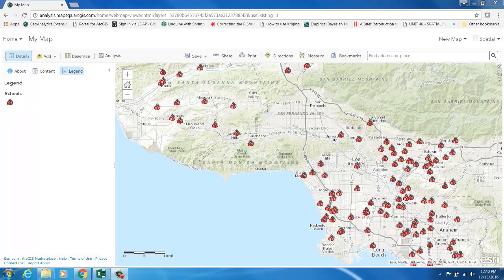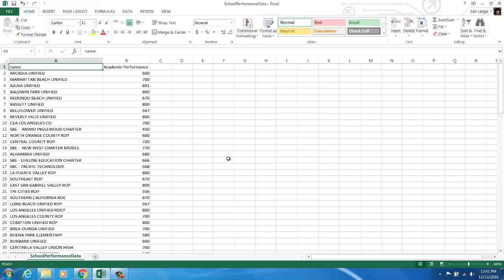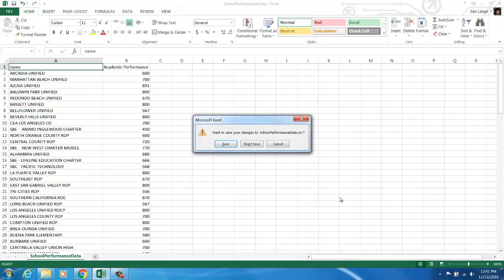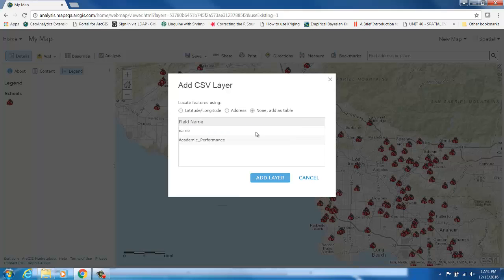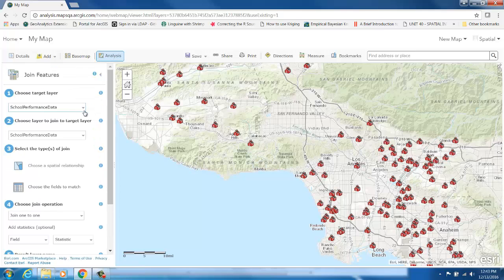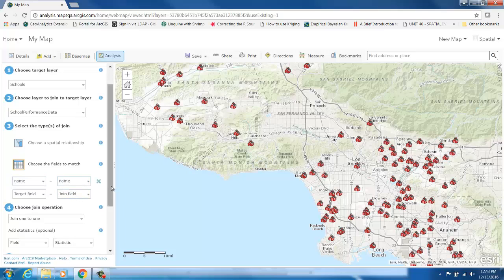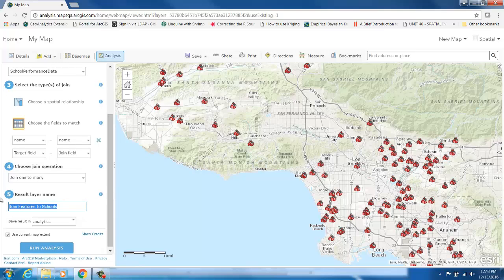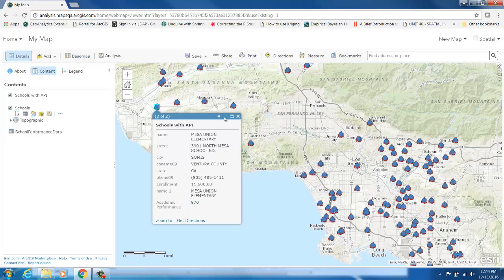ArcGIS Online Join Features Demo 3 – Join to a table based on common attribute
This video demonstrates the new Join Features tool available in ArcGIS Online December 2016 update.